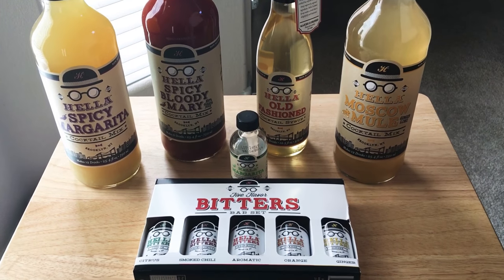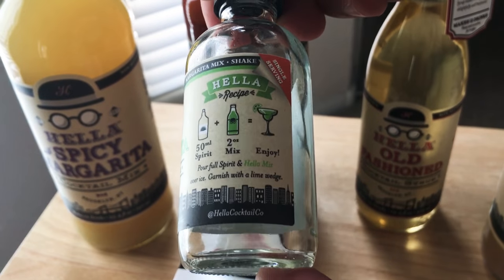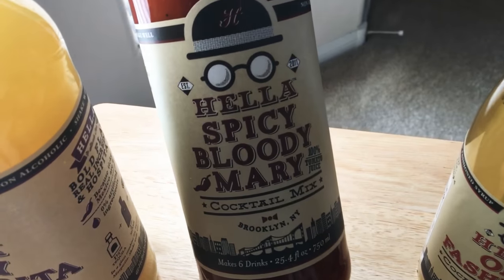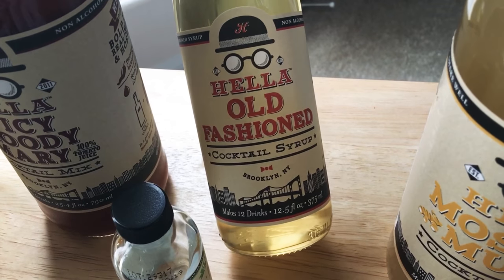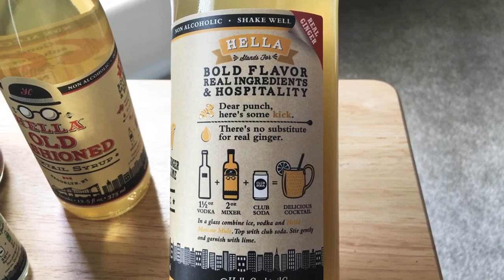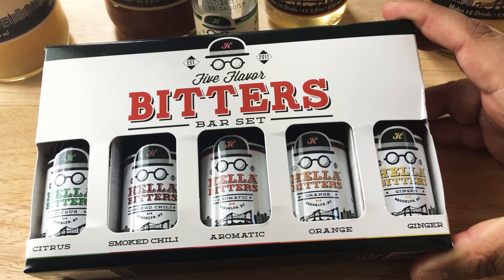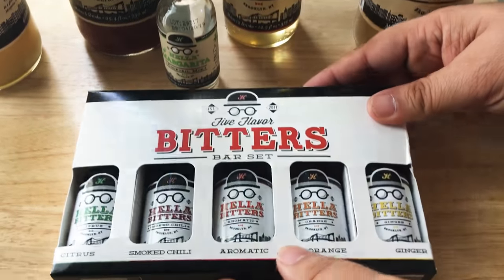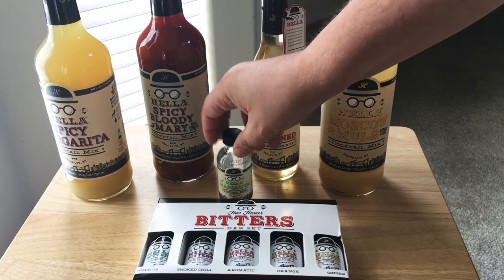Hella Cocktail Mixes for Specialty Mixed Drinks at Home or In-Flight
Hella Cocktail Mixes Bring Craft Cocktail Mixers, Bitters to Your Home Bar with Syrups and Mixer Kits from Hella Cocktail. For Specialty Mixed Drinks at Home or In-Flight.

Don't mix premium spirits with low grade mixers. No high fructose corn syrup, artificial colors or flavors. They make small batch mixers for craft cocktails.

These mixers were provided at no cost for tasting. By Chris Rauschnot